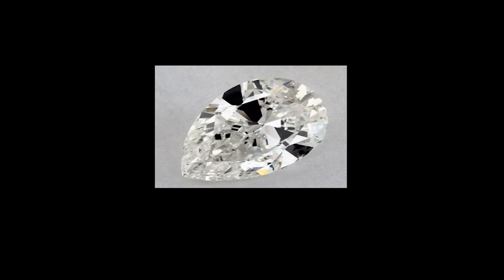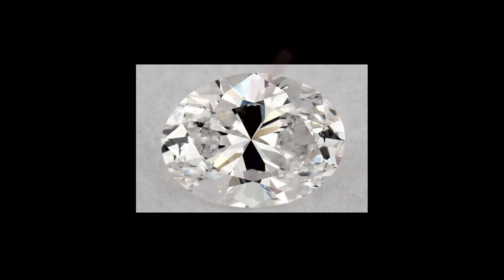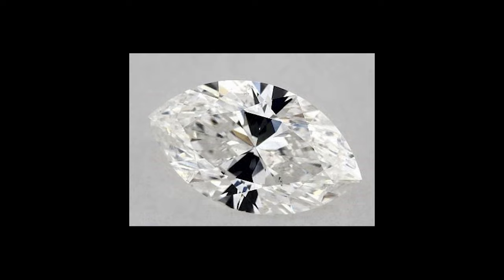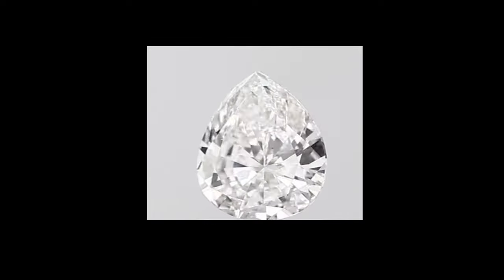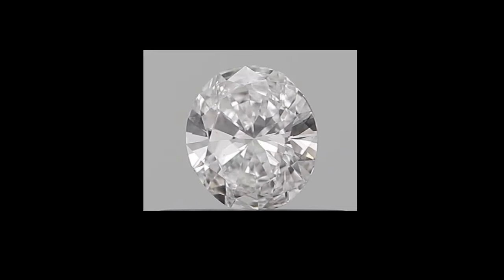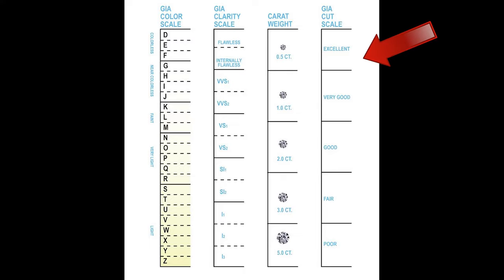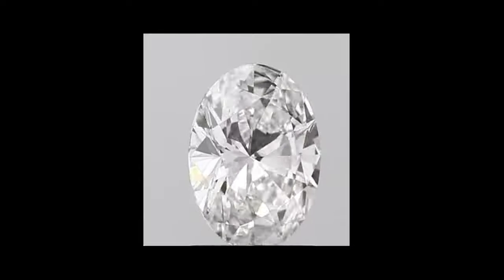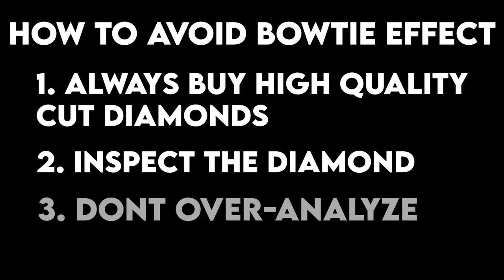SILENT DIAMOND KILLER? Diamond BOW TIE effect! Oval, Pear & Marquise Cut Engagement Ring Shopping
What is the bow tie effect in diamonds? If you are looking for some engagement ring shopping tips here is a very important yet often overlooked aspect of buying an engagement ring. These tips are especially important for anyone looking for an oval, pear, or marquise cut engagement ring!

Take 1 minute & get a free below. We guarantee the best priced diamond jewelry you can buy. If not, we will price match ANY competitor price OR we promise to tell you if you really are getting a good deal.

About: How to buy an engagement ring. Engagement ring shopping. Engagement ring styles. Engagement ring settings. Engagement ring guide. Engagement rings. Engagement ring shopping. How to choose an engagement ring. Oval engagement ring. Pear cut engagement ring. Marquise engagement ring. Bow tie effect diamond. Diamond shopping. VVS. SI1. SI2